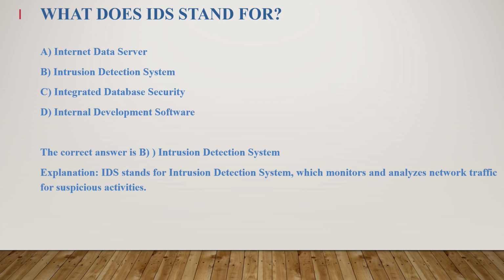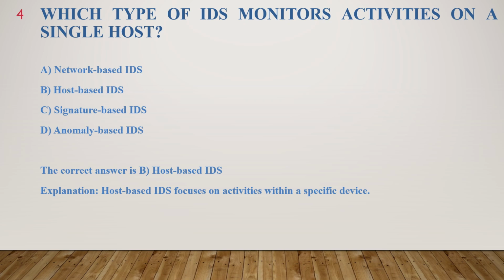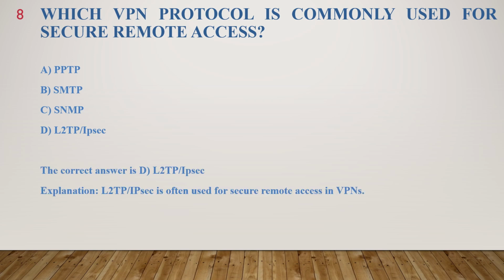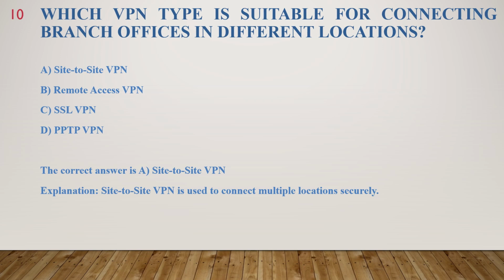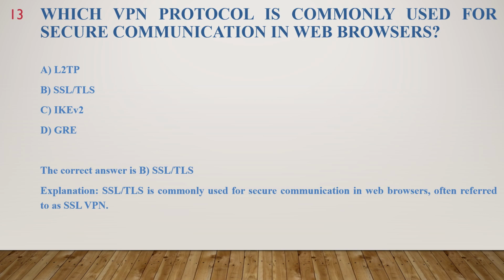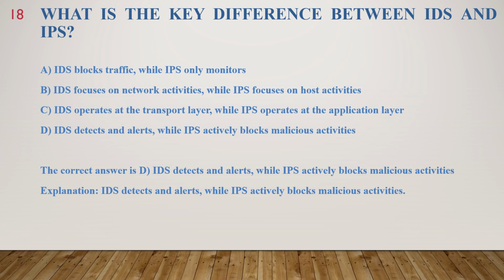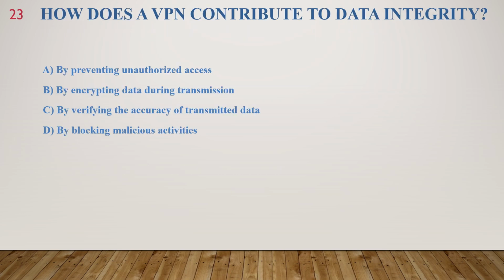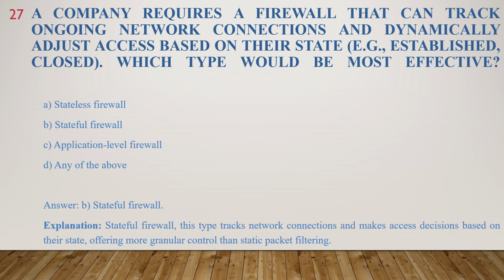Exam Preparation Questions on Intrusion Detection System and Intrusion Prevention System and (VPN)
EXIT Exam Preparation Questions Exam Preparation Questions on Intrusion Detection System (IDS) and Intrusion Prevention System (IPS) and Virtual Private Network (VPN)